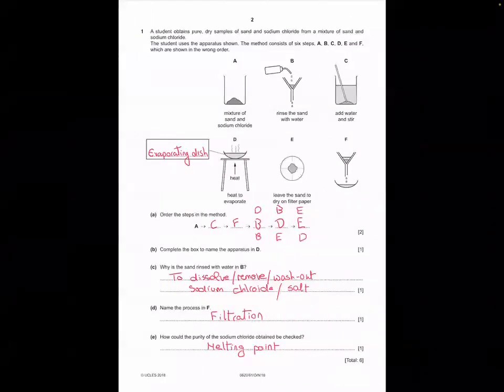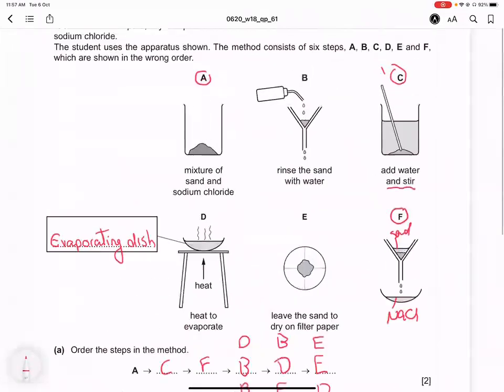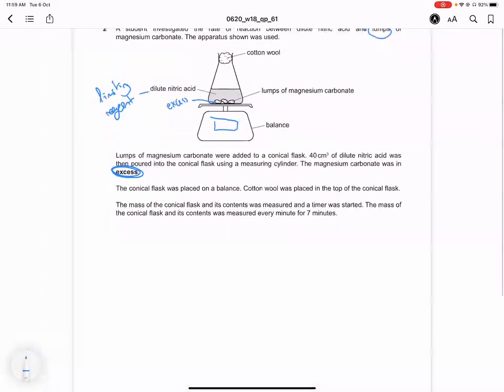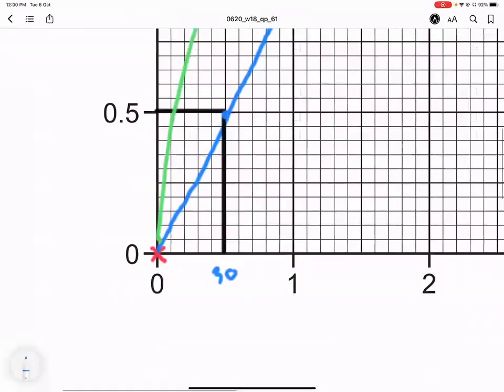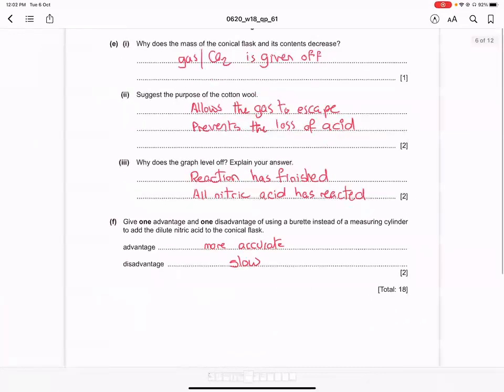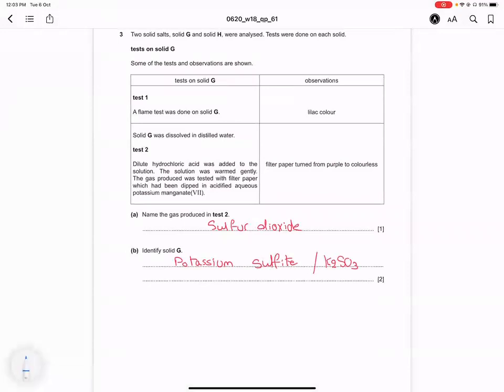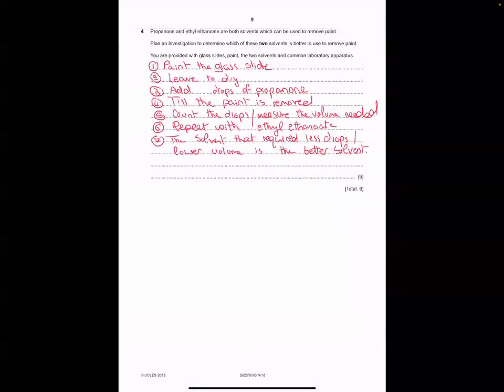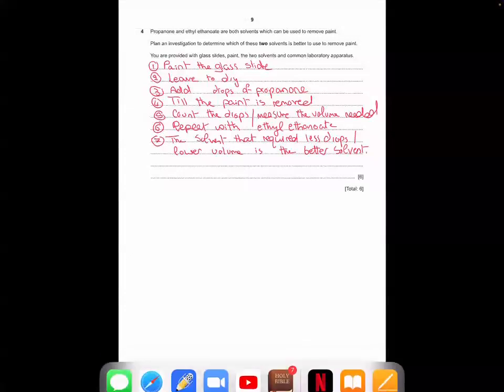November 2018 paper 6 variant 1